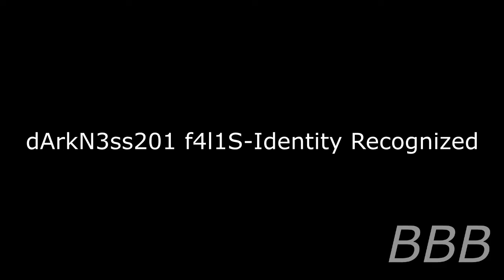SCP 2950 Just a Chair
This chair is so comfortable, I can sit here for days. Wait, what!?! This chair killed [redacted] people! But it's just a chair, and so comfy.